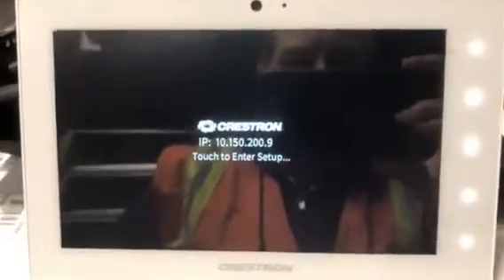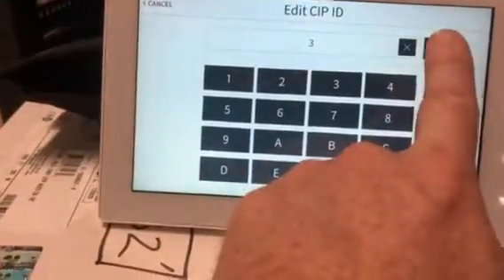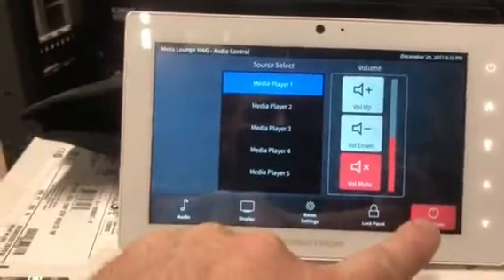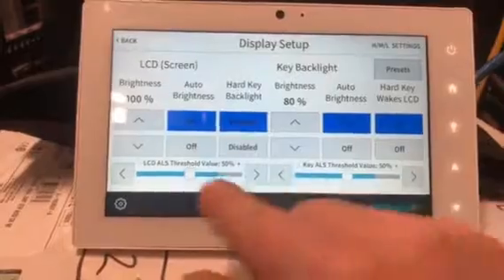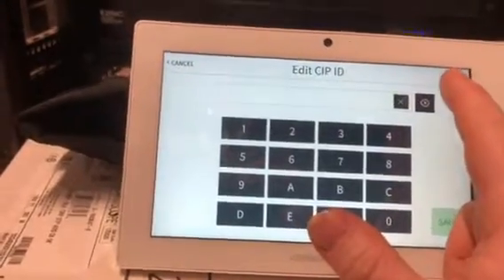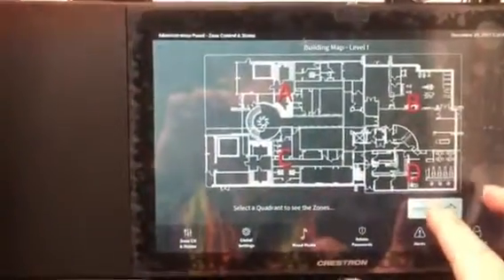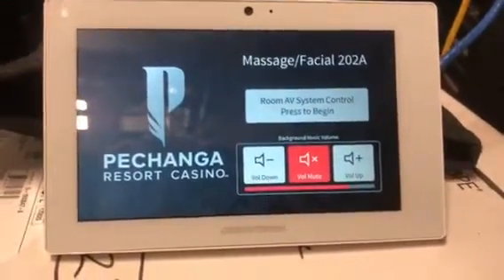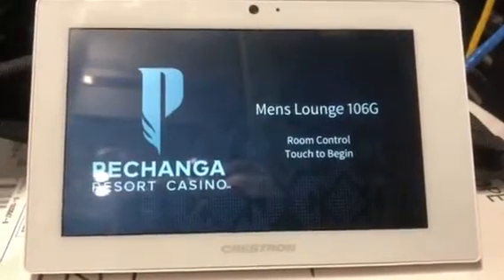Pechanga Touch Panel setup